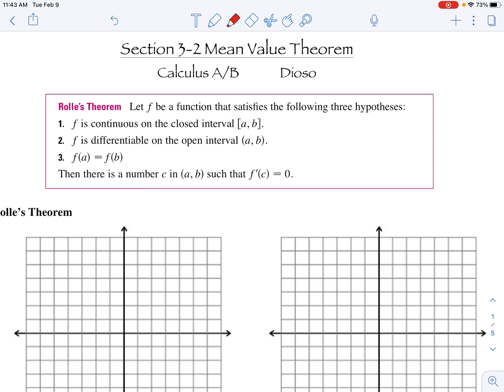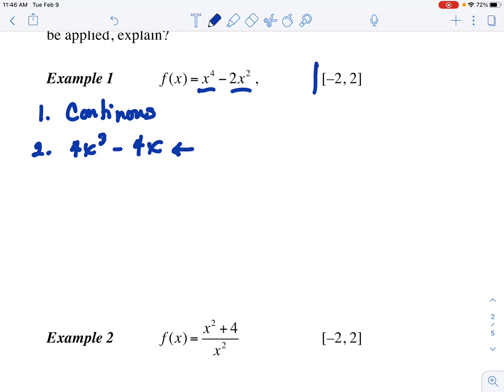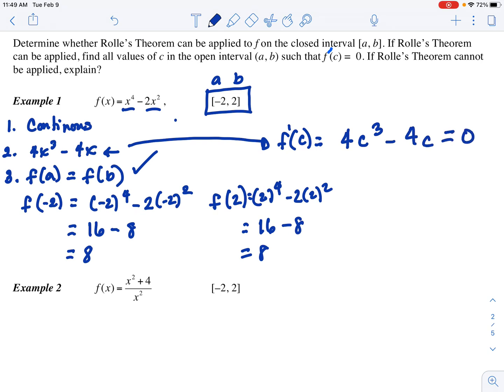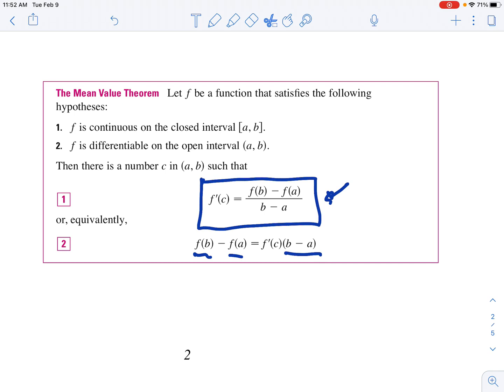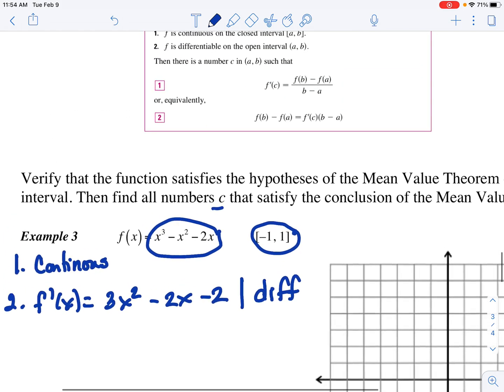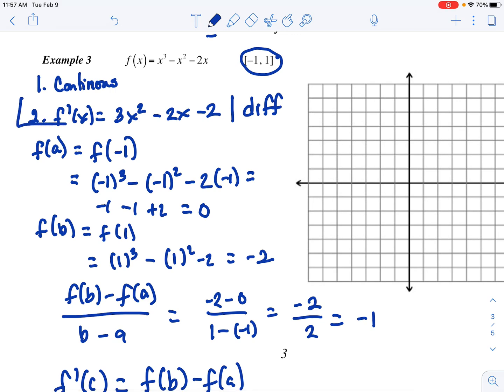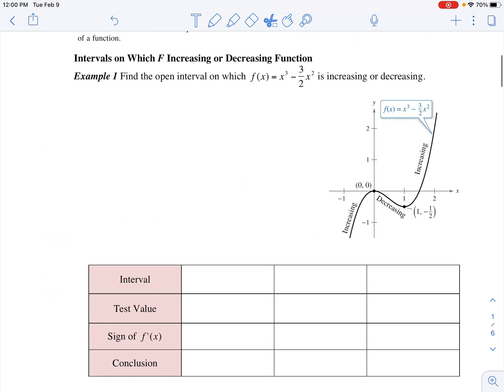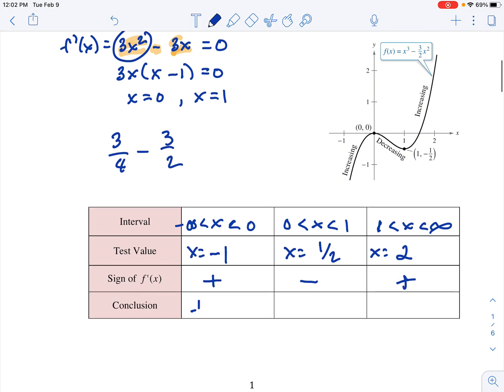Chapter 3 Review Part 3